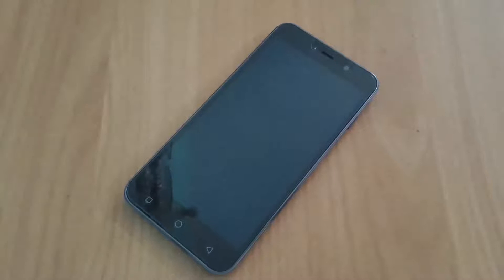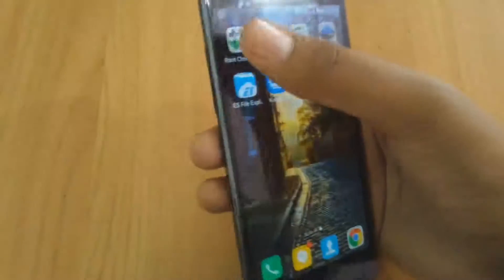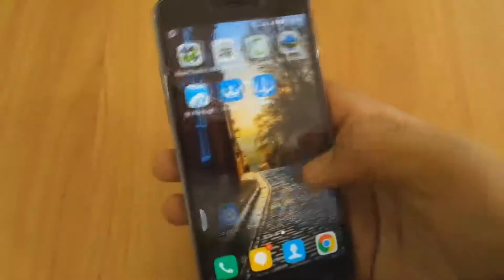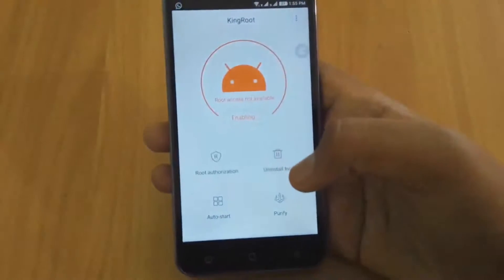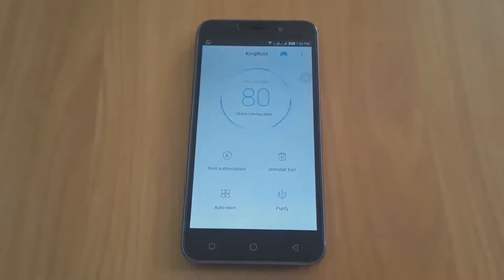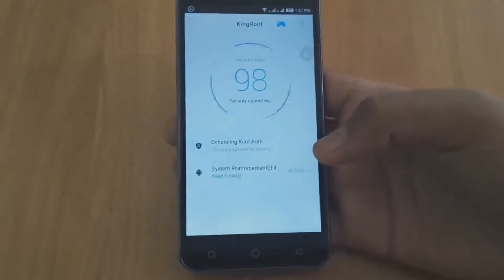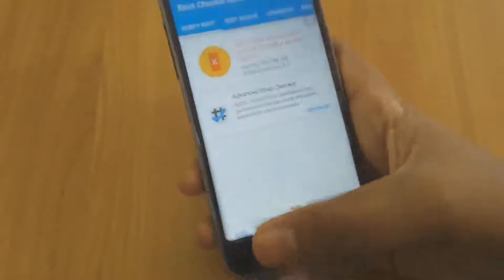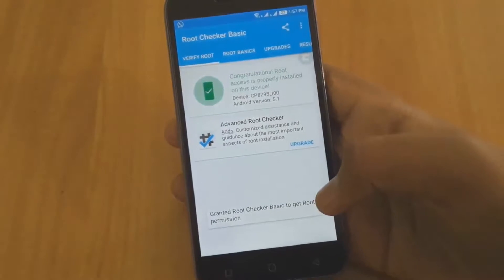How To Root Coolpad Note 3 Lite!!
This tutorial is about rooting your Coolpad Note 3 Lite. It is done Without the use of PC.
This May Void Your Warranty!! And I am Not Responsible If Your Device Gets Bricked!

How To Unroot Coolpad Note 3 Lite